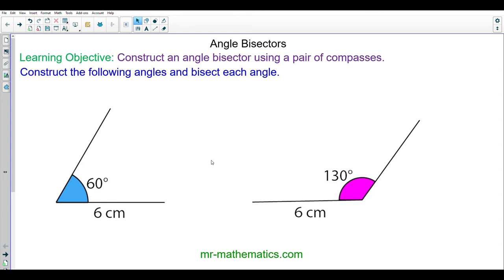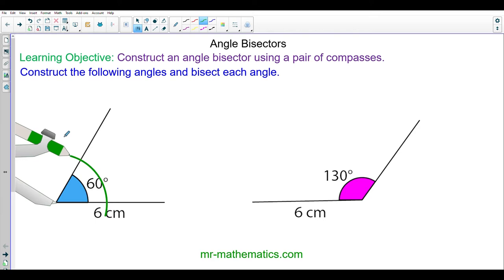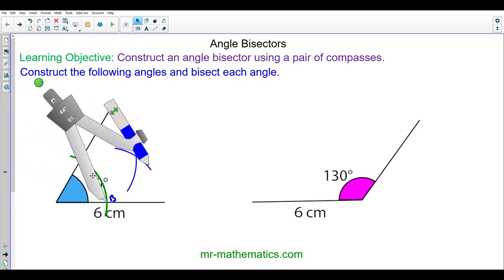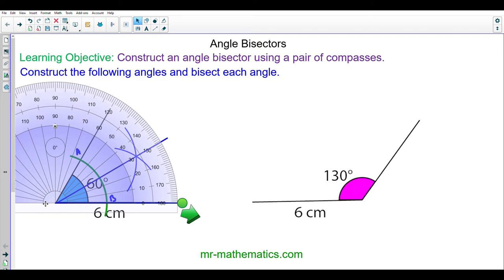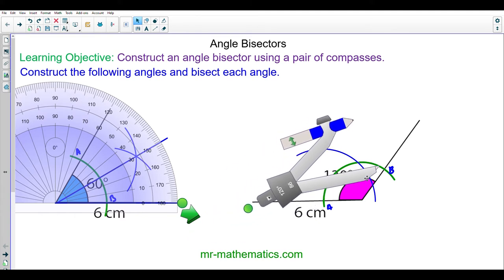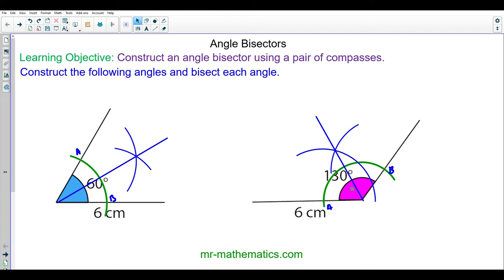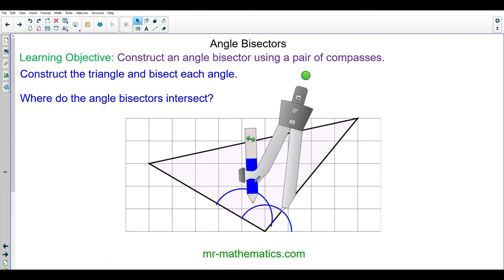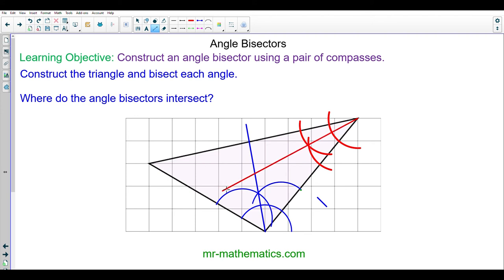Bisecting Angles with a Pair of Compasses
How to construct an angle bisector using a pair of compasses.